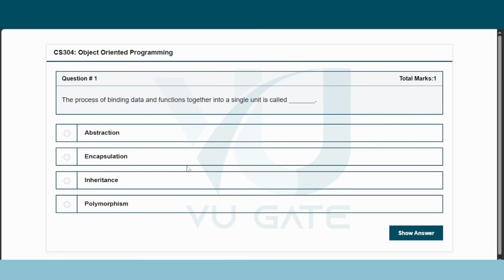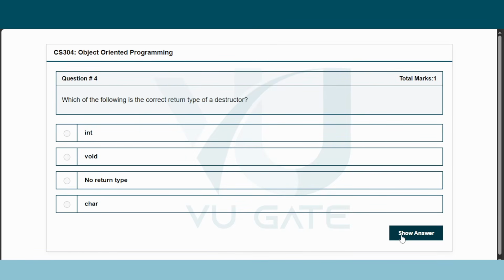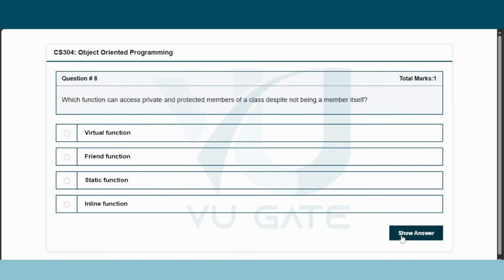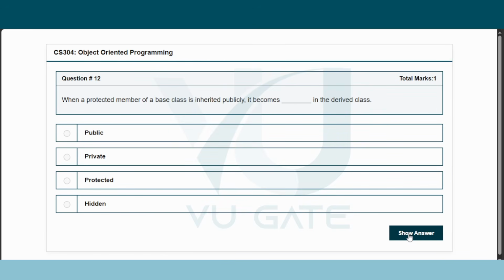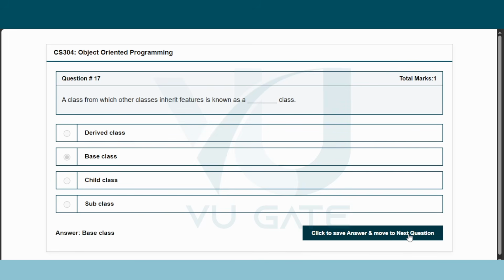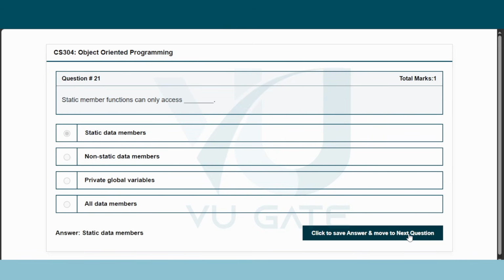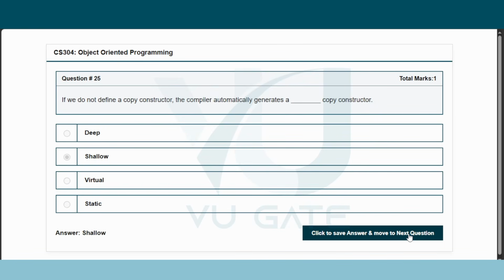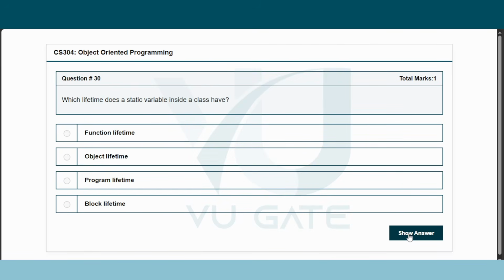CS304 Object Oriented Programming Midterm Preparation 2026 Most Important Topics VU Gate